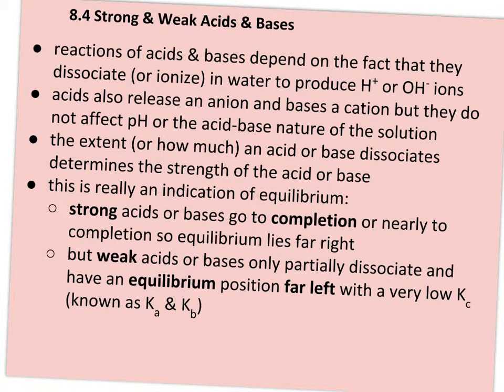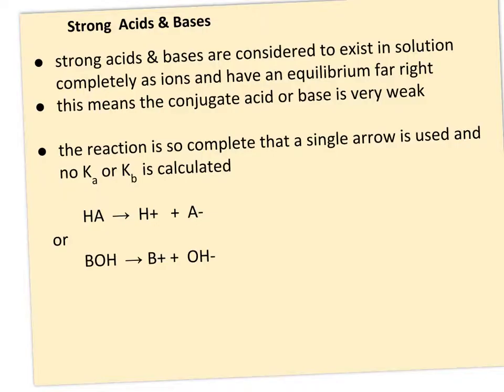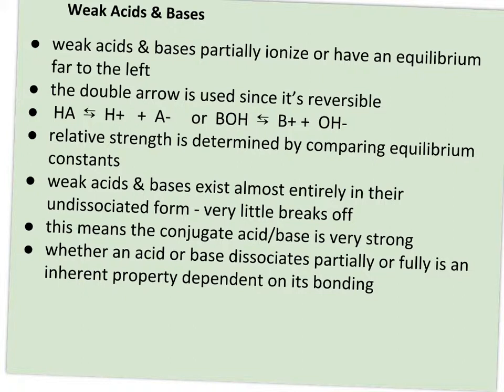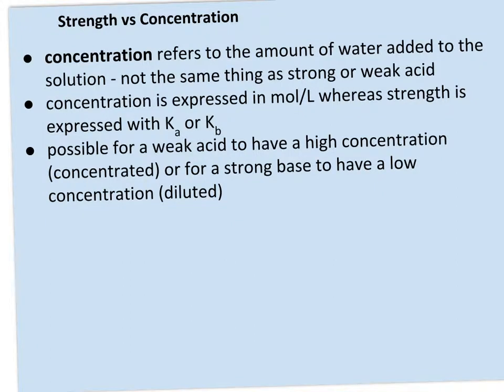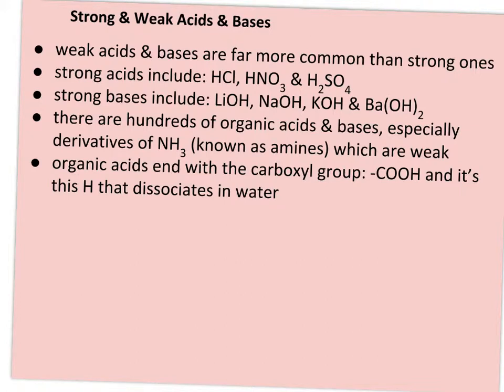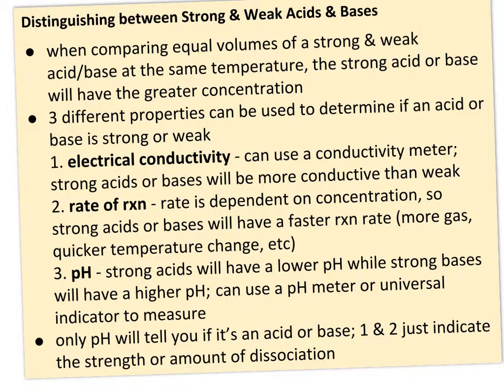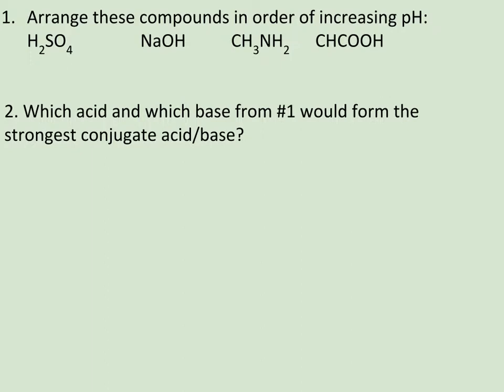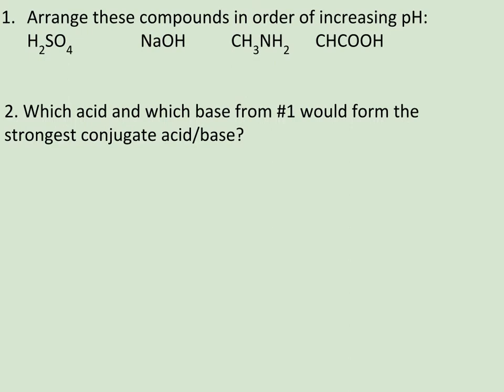IB 8 4 strength of acids bases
defines the difference between strong & weak acids/bases and discusses 3 ways to determine if an acid/base is strong or weak; looks at differences between strong & weak acids/bases and compares/contrasts concentration with strength of an acid/base